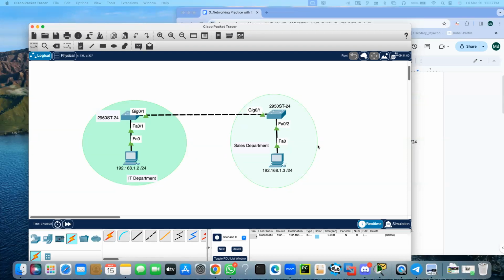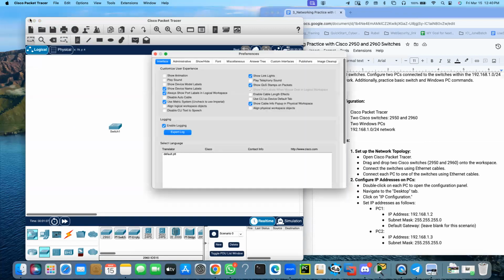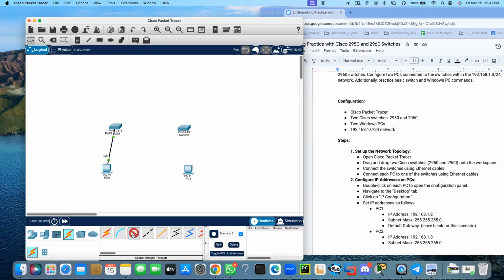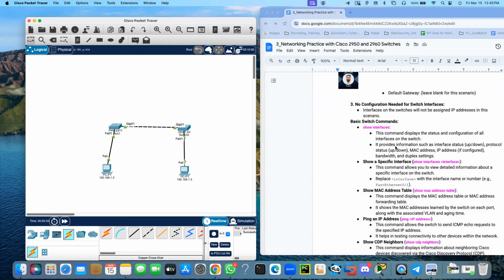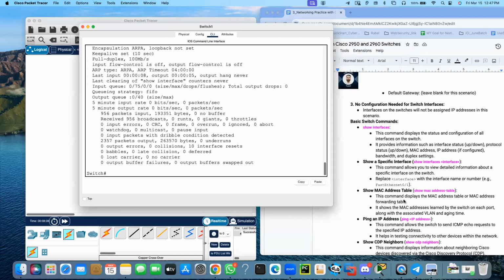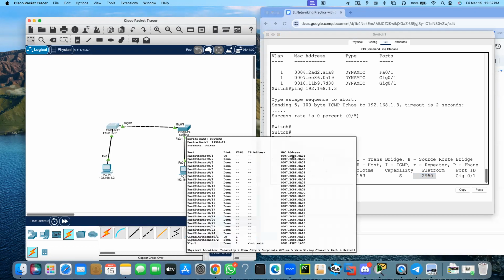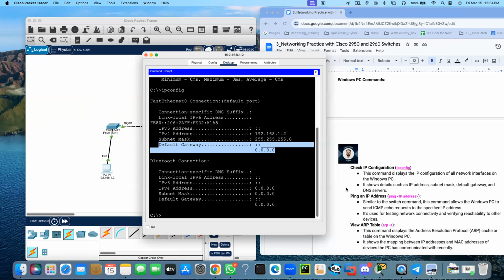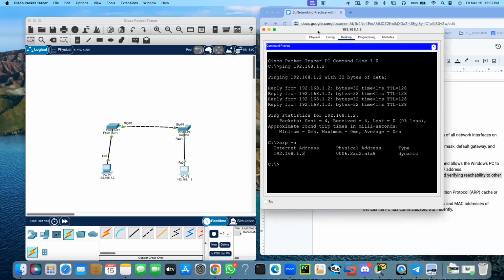3_Learn Basic Networking with Cisco 2950 and 2960 Switches: A Step-by-Step Guide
Unlock the potential of networking by learning how to configure a basic network using Cisco 2950 and 2960 switches. This easy-to-follow tutorial will guide you through setting up two PCs on the 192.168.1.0/24 network, connecting them to Cisco switches and practicing essential commands. Perfect for beginners aiming to enhance their networking skills!